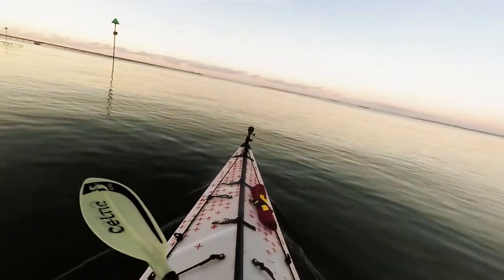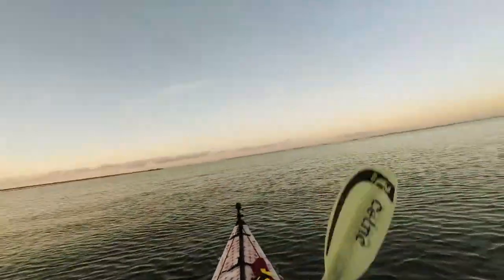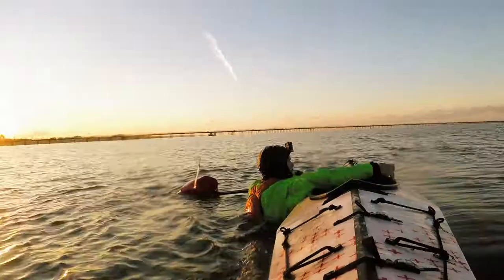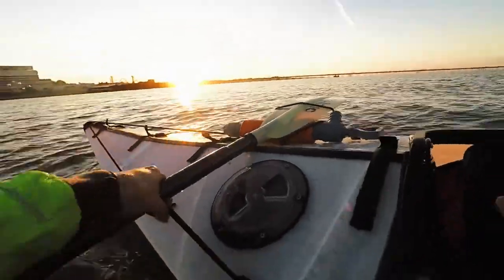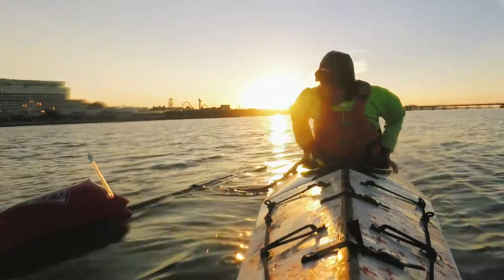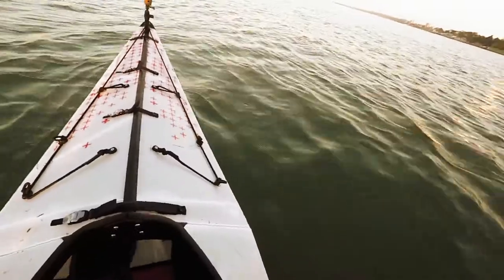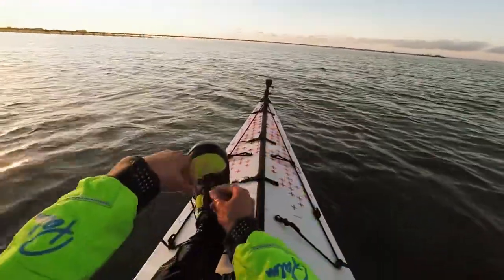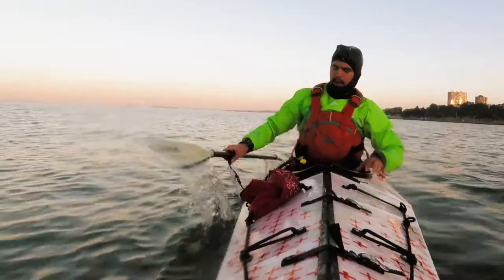Heel Hook Paddle Float Self Rescue with Oru Kayak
Heel Hook Self Rescue Practice

Da-Cappo Waterproof Lav Mic
Tascam DR-10C Recorder
Aquapac Itunes Case Small
RAM Mounts